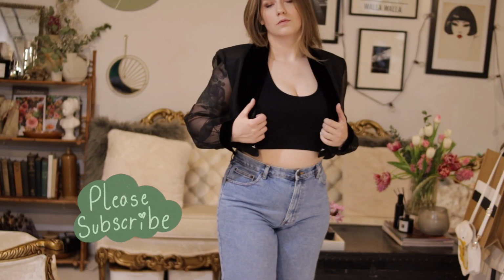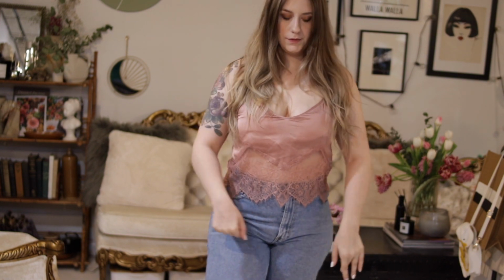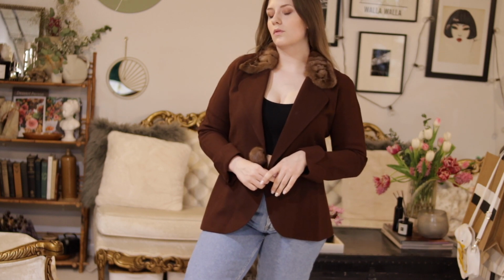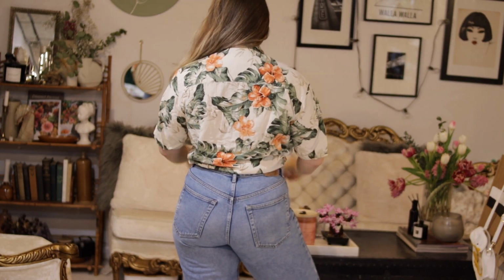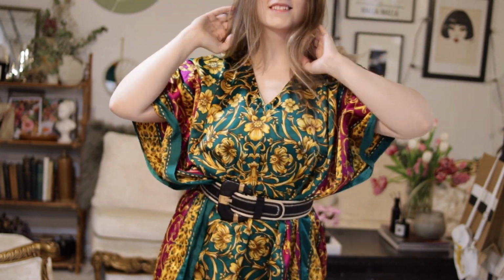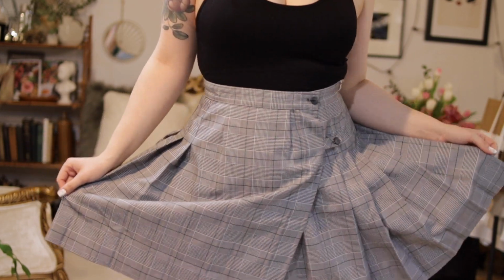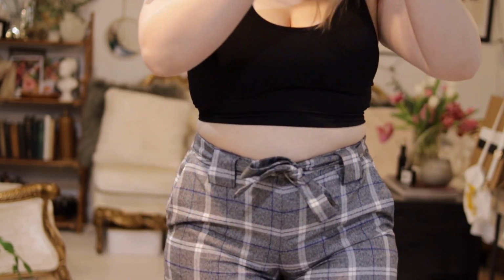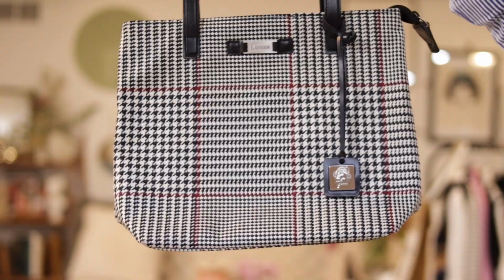☀️🍉Summer 22’ | TRY ON Thrift Haul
EQUIPMENT I USE:
★Camera: Canon Rebel T8i
★Lens: 18-55MM
★Lighting: VILTROX L116T
★Editing Software: Final Cut Pro
★Thumbnail Software: Photoshop & Lightroom

Hullo friends!
Man the last time I thrifted was BEFORE my surgery! I really wish I could have something more extravagant but this video will have to do!! Forgive my absence, my parents and my partner ALL caught the Rona, so I was quarantined until I could go home and away from all my stuff!! Computer, camera, I couldn’t get any of it because it felt like entering into Patient Zero’s headquarters. Hope you guys don’t mind just getting the try on footage, it’s all I had edited before I had to flee to my boyfriend’s parents home for an entire week! I know we’re gearing up for summer fun but remember to take care of yourselves and your community during this spike! 💕 I’d hate to hear of any of you guys getting sick too!

I am so happy to get back to my normal routine and that includes filming for you guys! But for now, enjoy this summer-but-definitely-bought-too-many-blazers haul!! But I mean..can you blame me, look at the fur collar on that chocolate brown blazer and that DENIM!

The finds were really too good this go around so not everything is summer ready but I couldn’t help myself!
(Gotta say tho I regret nothing)
(Especially not the Gucci inspired scarf top)
(That might be my favorite item)